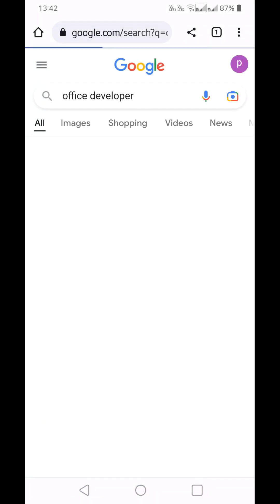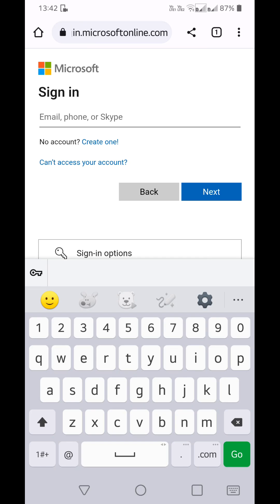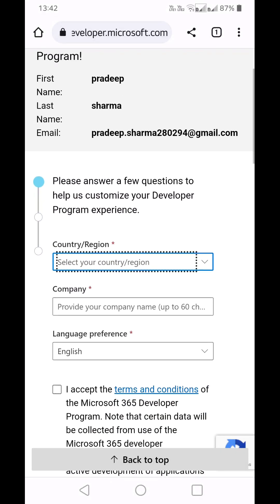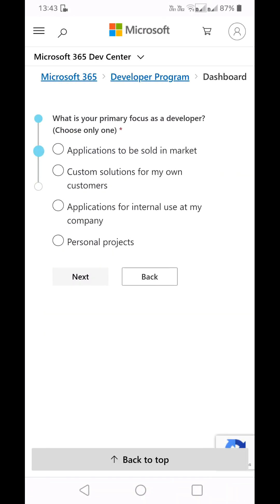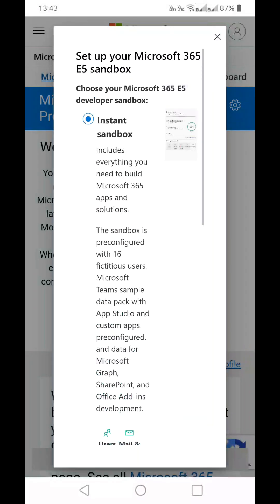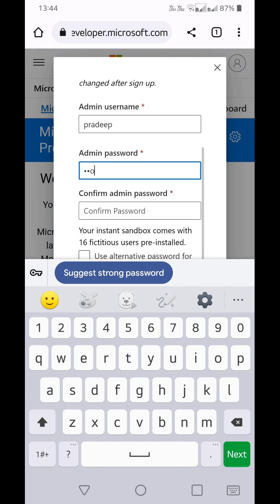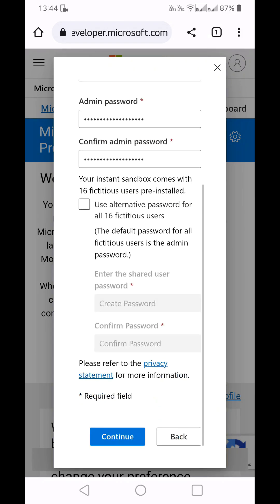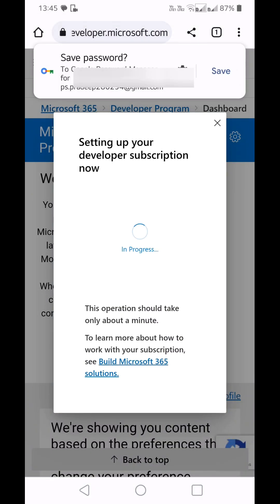Free Office 365 Account for Lifetime! Get free Microsoft Office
Create a Microsoft 365 Developer account and activate your MS Office for absolutely free. Get your favorite apps (word, excel, PowerPoint and Outlook etc.) life-time free. Be smart with @cloudbik and stop looking for crack version.